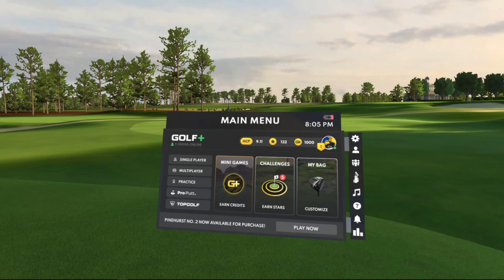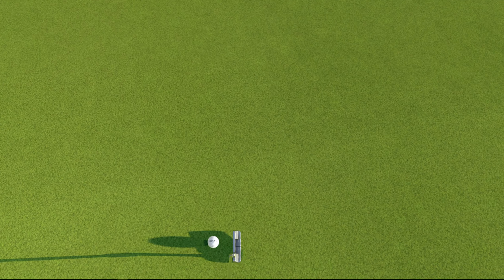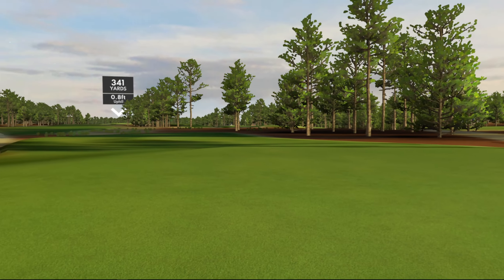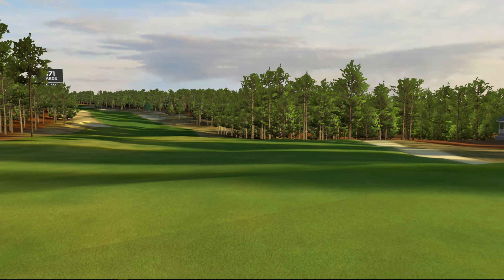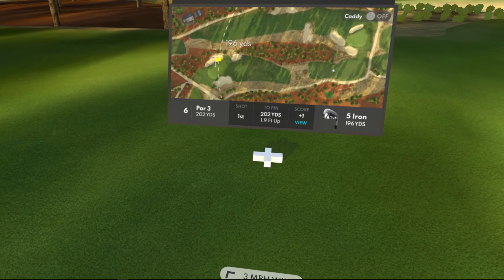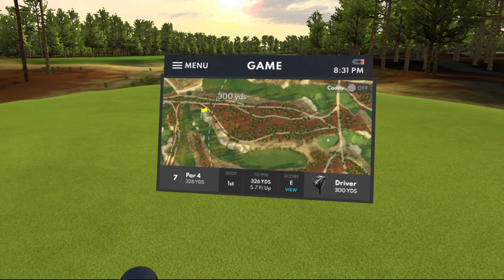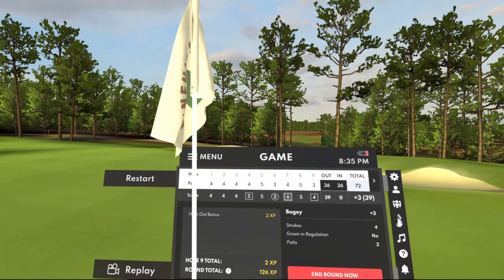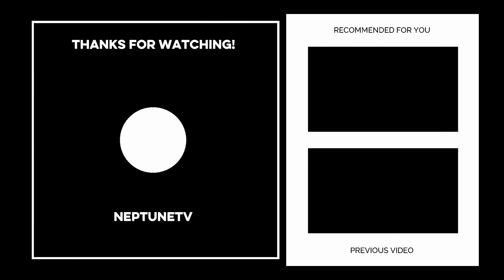This Course is Beautiful! | Front 9 | Pinehurst No. 2 | GOLF+ Quest 2 Gameplay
The new GOLF+ course Pinehurst is here! Today we played the front 9 on the new Pinehurst No. 2 course on GOLF+. It's a super nice course to play in VR golf and I'm excited to see what the back 9 has to offer! This is definitely a tough course and I think the devs did a great job with it. It's awesome to get to play such a legendary course in this game! Hope you guys are enjoying the new GOLF+ course and features as much as I am! Plenty more to come!